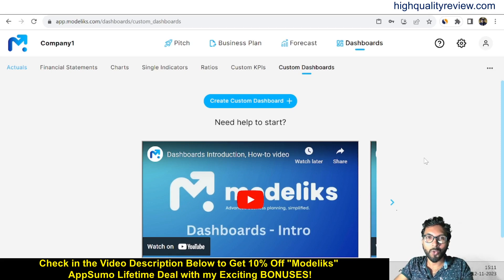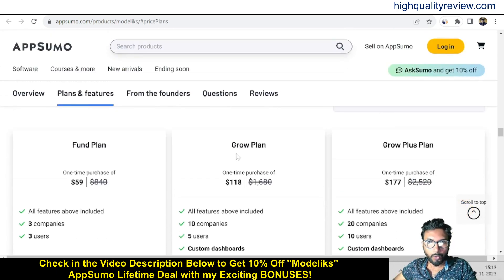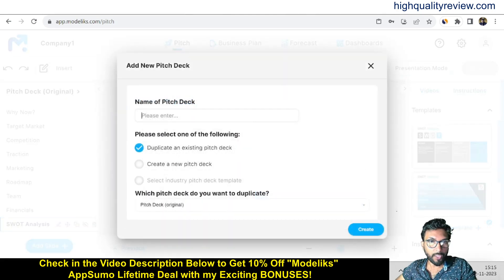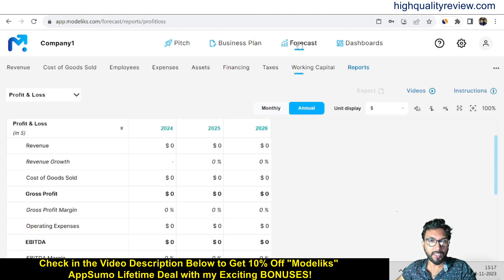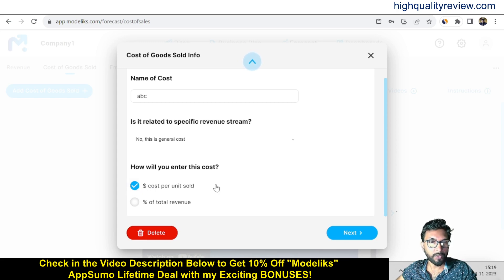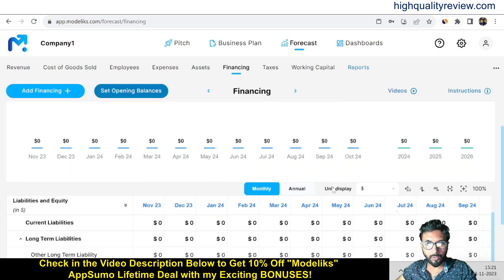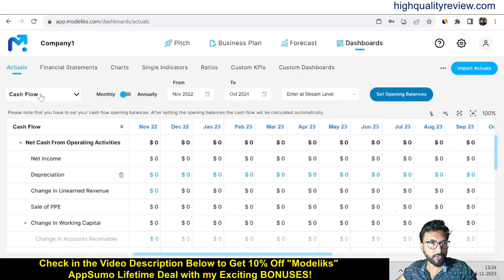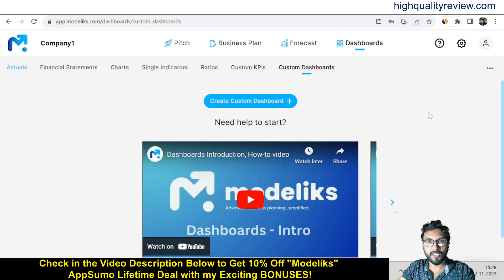Modeliks Review + Demo – Create a financial plan, pitch deck, and business plan!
👉Grab the “Modeliks” AppSumo Lifetime Deal Here!

There are only two Simple steps to get my Bonuses:
1. Create a NEW AppSumo ACCOUNT by clicking on My above Link!

Modeliks Create a financial plan, pitch deck, and business plan with software for startups & SMEs!